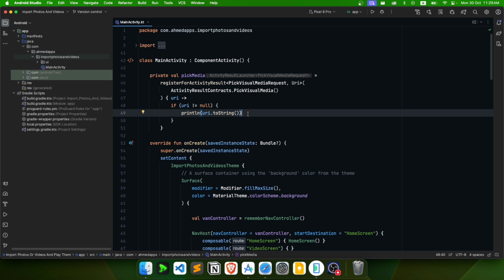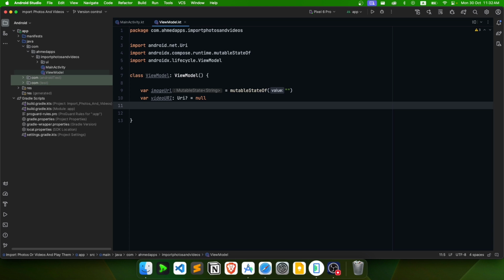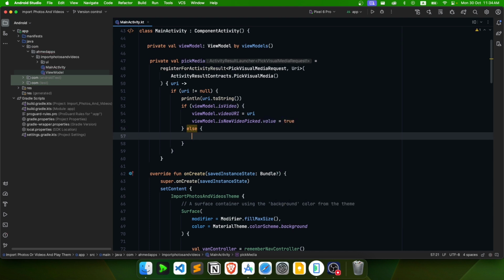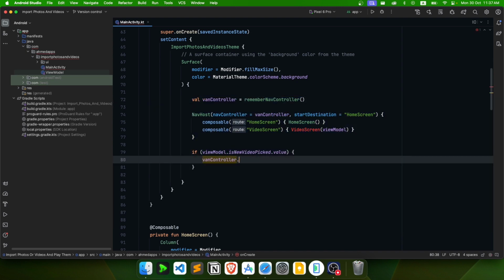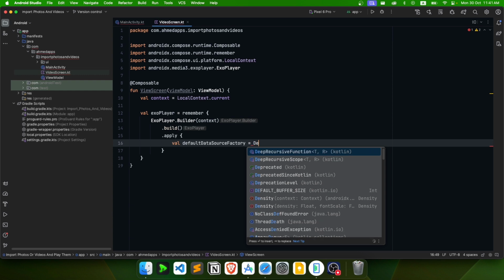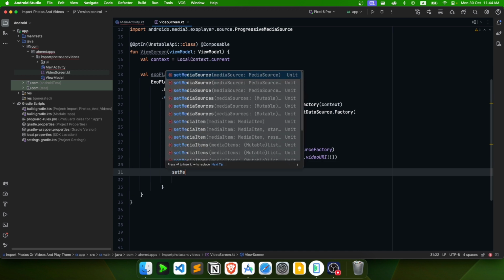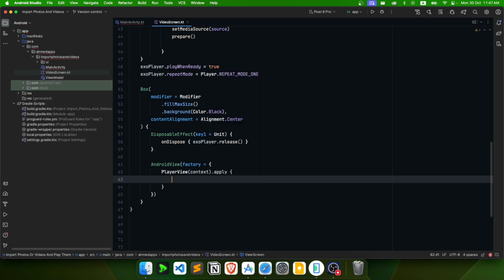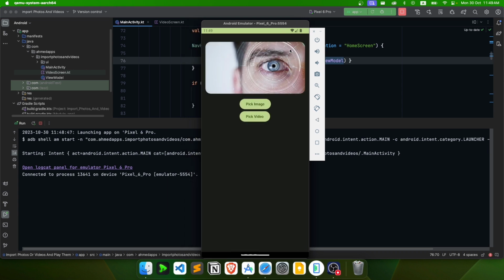Pick Photos And Videos From User's Device In Android 13 - Part 2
In this video, you will see how to pick photos and videos from user's device using the Android Visual Media Picker in Android 13.